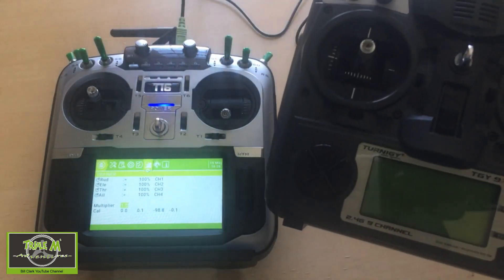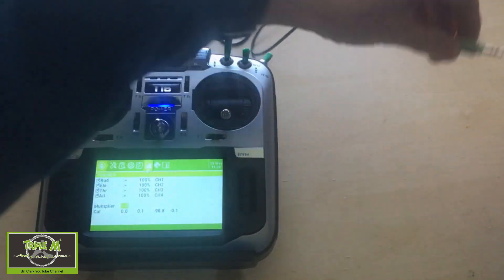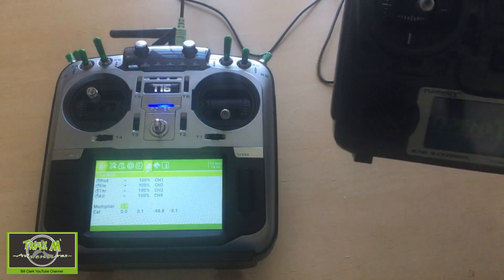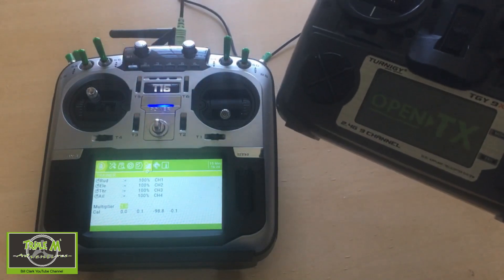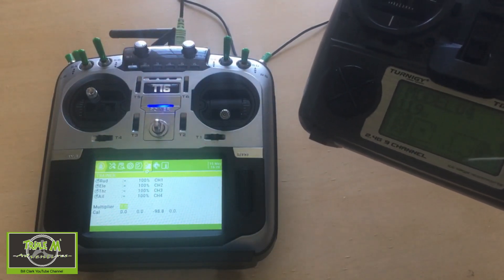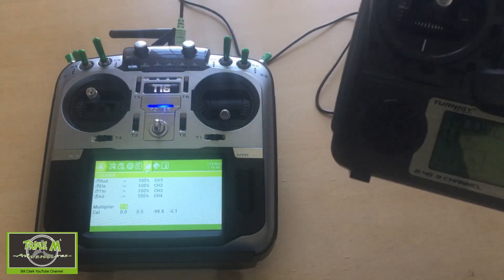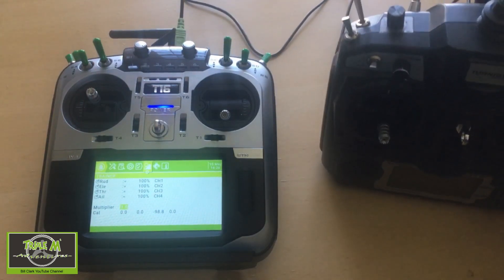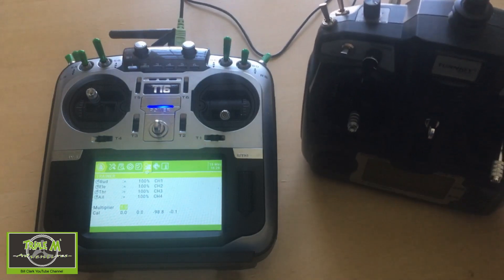Jumper T16 Setting Up Trainer Mode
This video shows you how to set up the Master & Slave radios in OpenTX so you can help teach a friend to fly RC models. I used my Jumper T16 as the Master and my Turnigy TGY9X as the slave and they worked a treat.

Happy Flying.